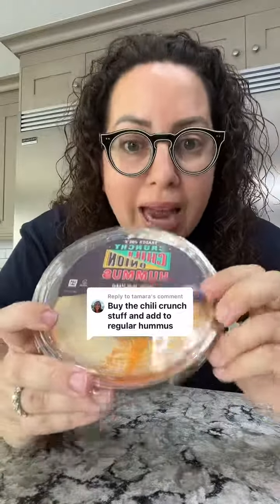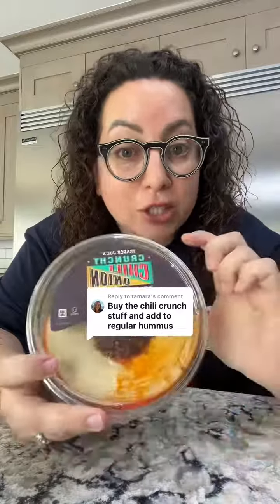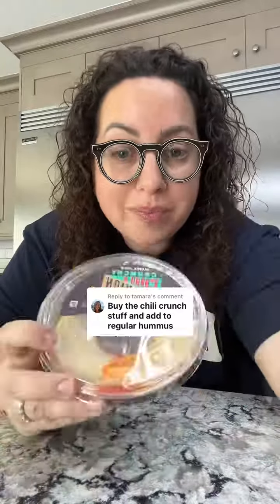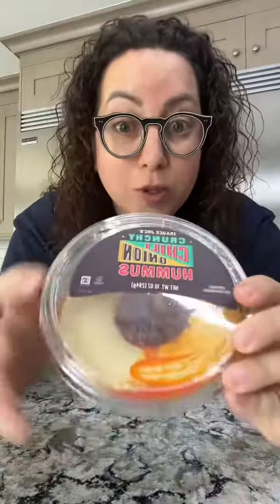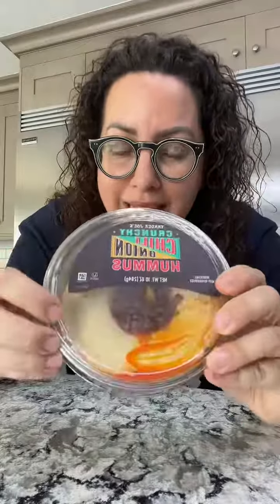I’m sure I can make my own chili crunch but I just want to buy it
I’m sure I can make my own chili crunch but I just want to buy it. Make it make sense that Trader Joe’s does this 😭 Tease us with the good stuff